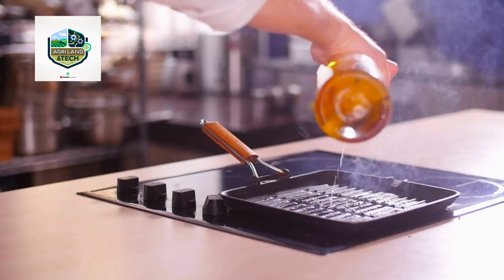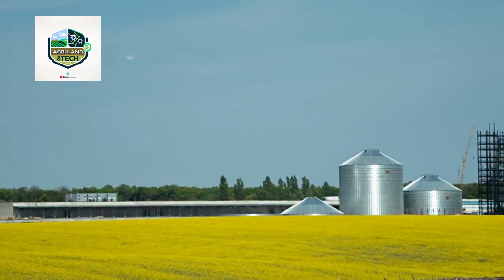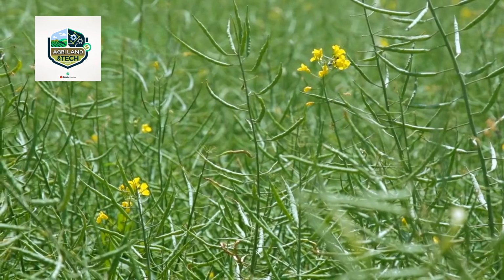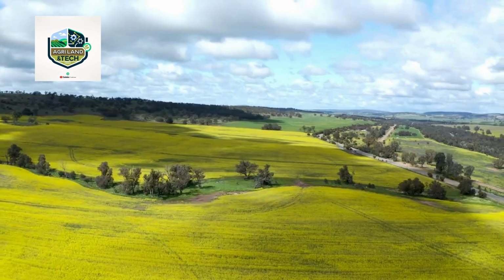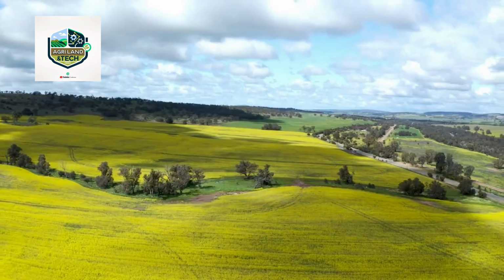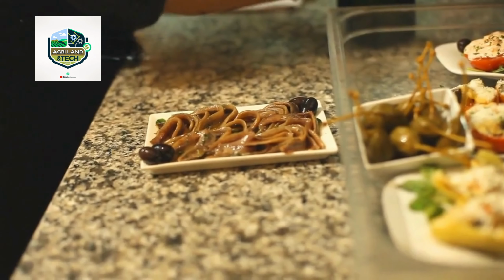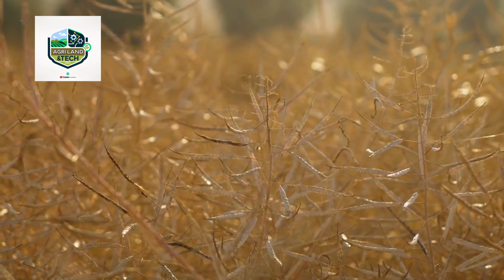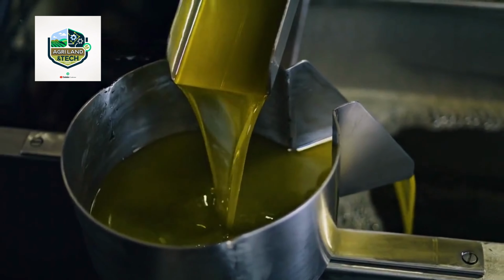How Canola Oil Is Made in Huge Quantities Massive Farm Harvesting & Oil Extraction Machines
Ever wondered how your everyday cooking oil is made?
In this video, we take you inside the fascinating world of canola oil production from golden fields to high-tech oil extraction machines.
Watch massive canola farms use powerful harvesting equipment to collect billions of canola seeds, then see how these seeds are cleaned, pressed, and refined into pure canola oil in advanced factories.
Discover the technology, engineering, and agricultural expertise that powers one of the world’s most essential edible oils. Whether you're interested in modern farming, food processing, or just love seeing machines at work, this is a video you won’t want to miss!